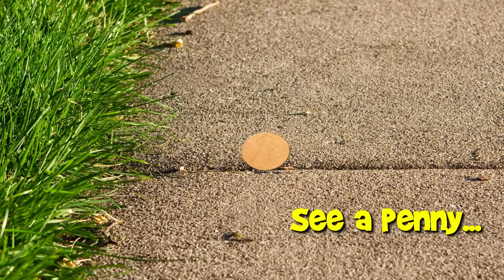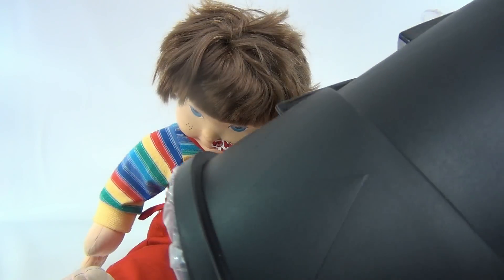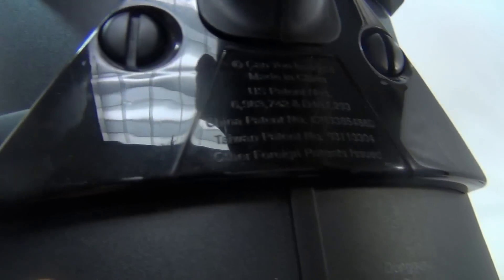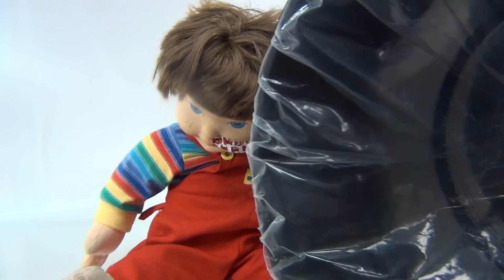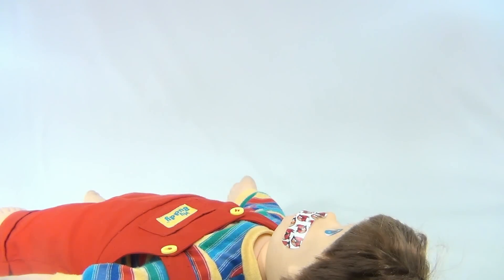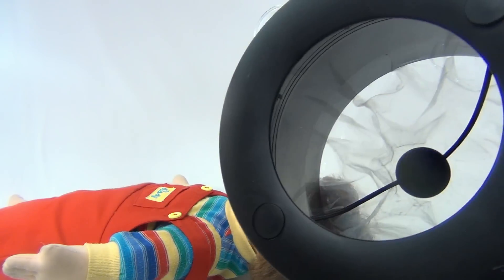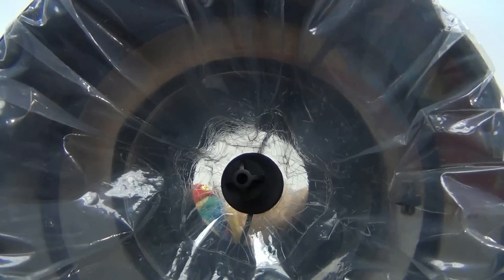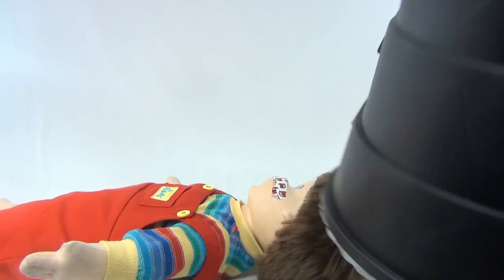Black Air Zooka Air Launcher Cannon Blaster Gun, Can You Imagine Toys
​​​Watch our product feature video for a Black Air Zooka Air Launcher Cannon Blaster Gun, Can You Imagine Toys.